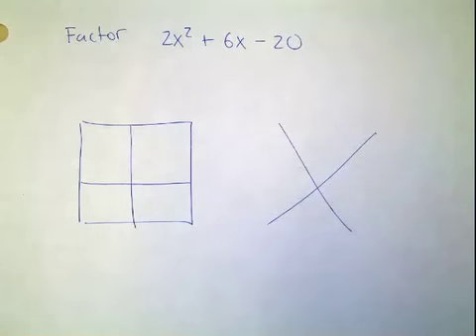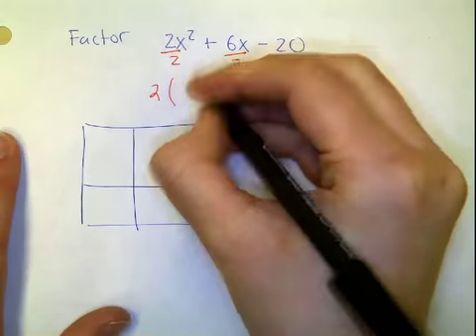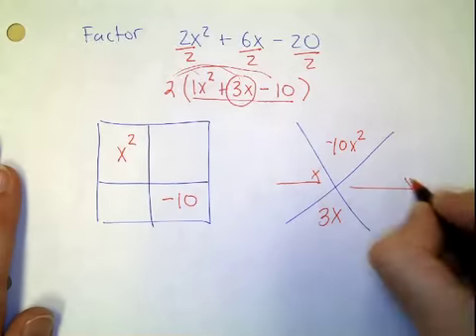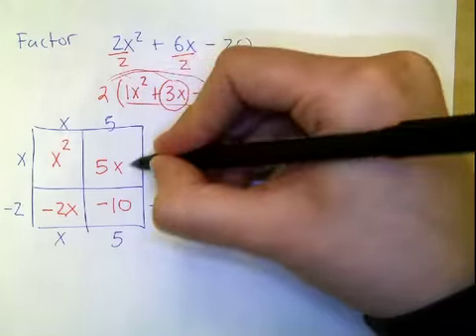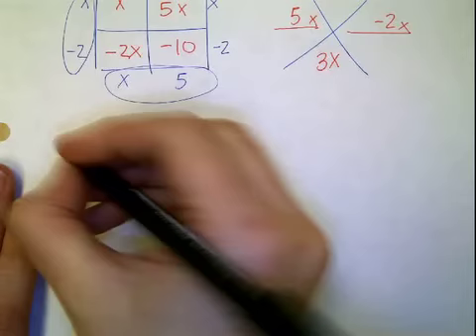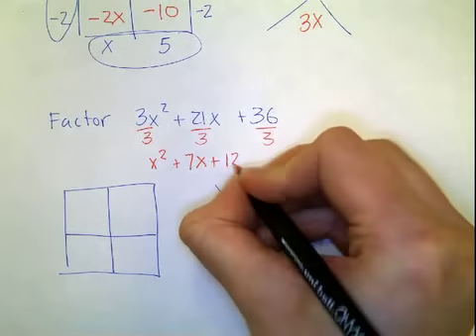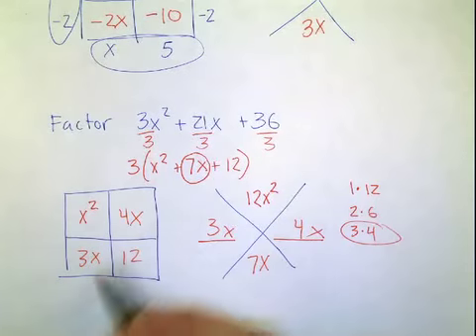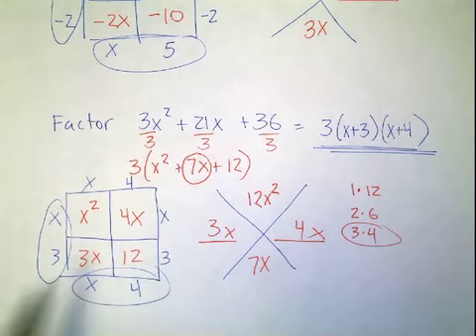Factoring (Level 4).m4v